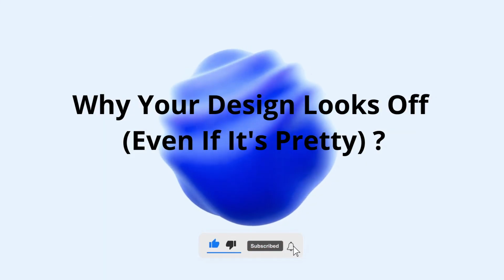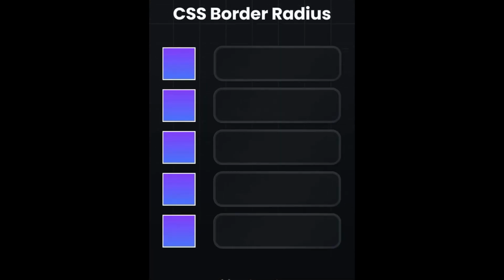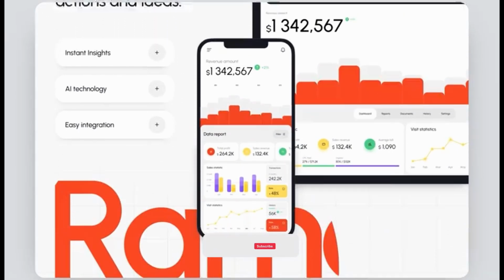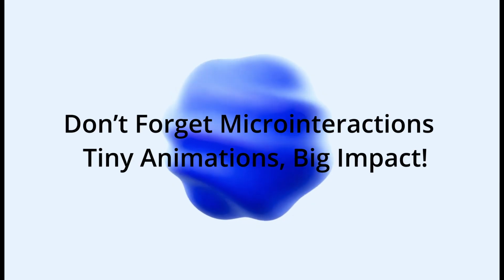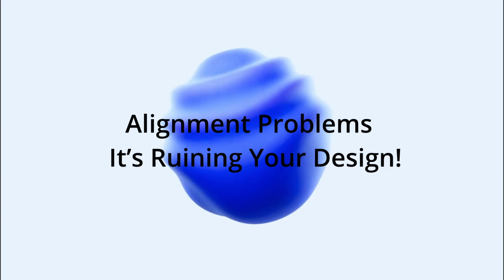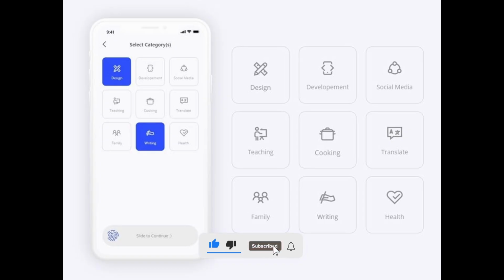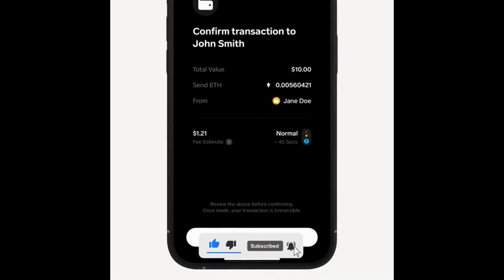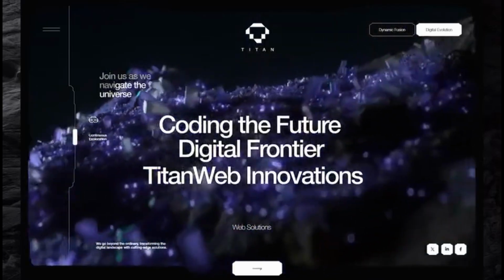Stop making these mistakes in Web Design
Check out Stop Ignoring these mistakes in Web Design—stunning visuals, smart interactions, and ideas that redefine user experiences.